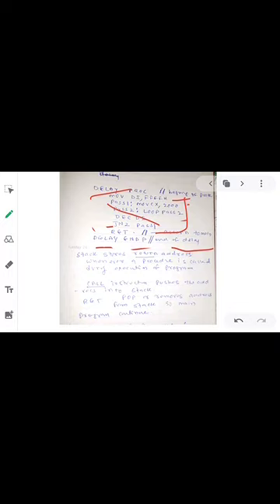Microprocessor Procedures ,PANKAJ MAHOORKAR,PDACEK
Microprocessor PDACEK